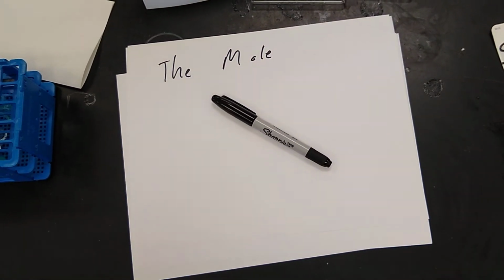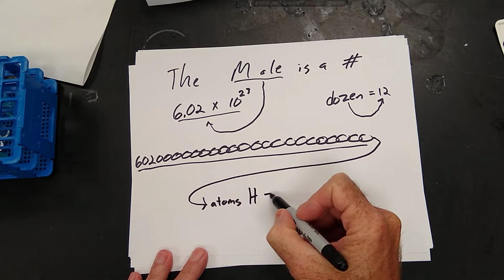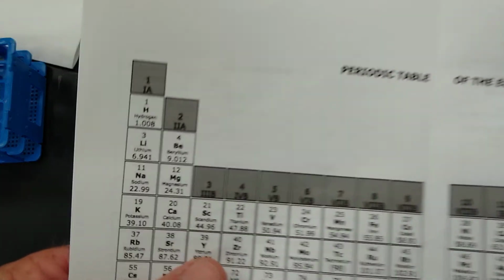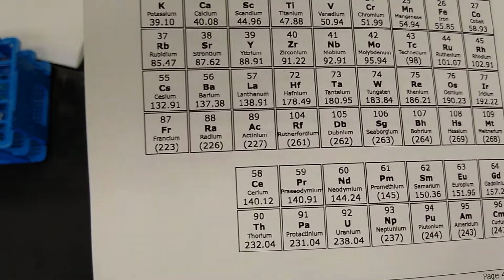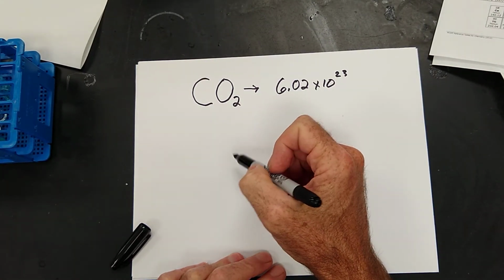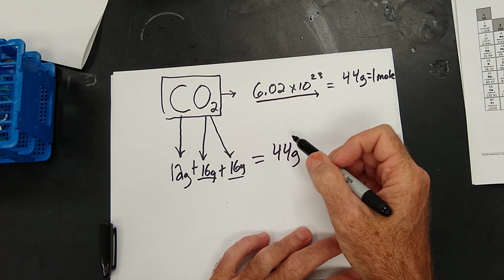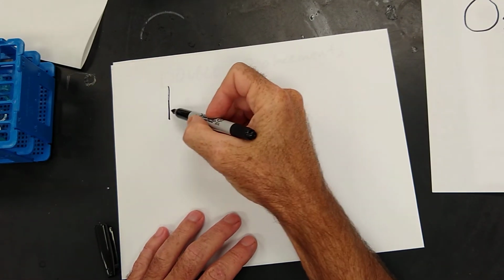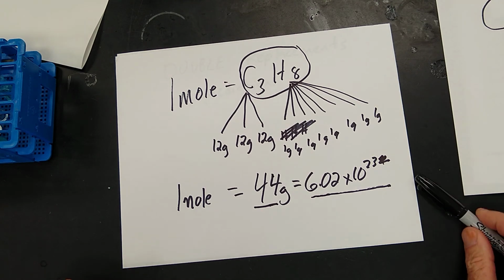Mole intro Mass